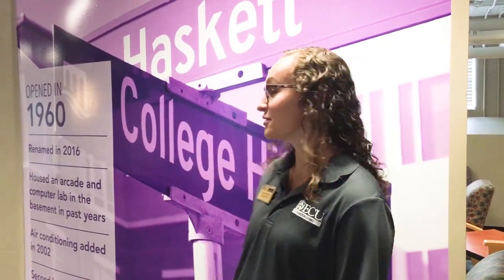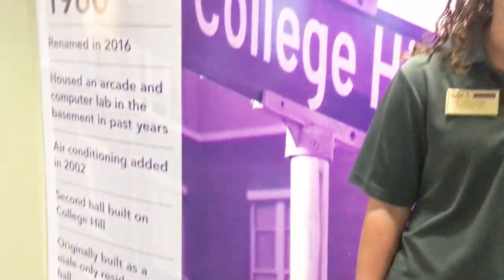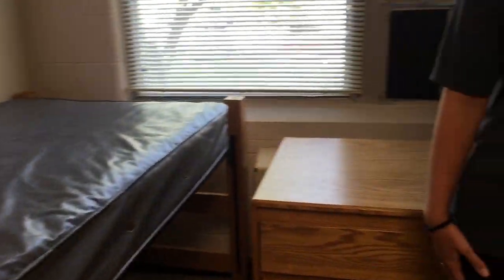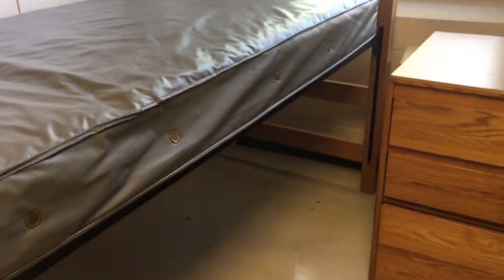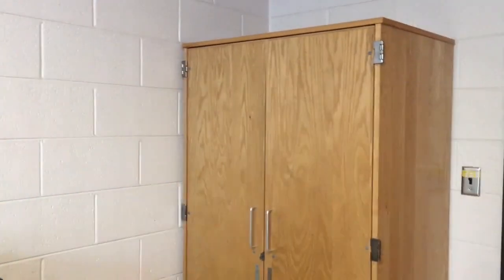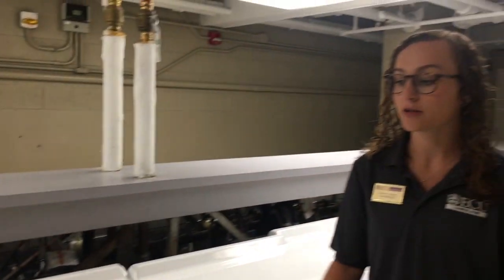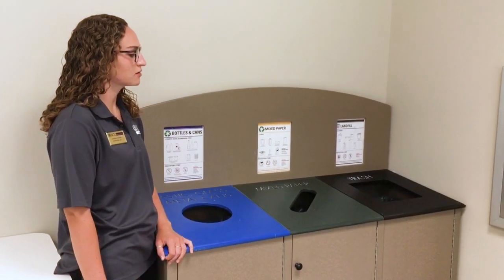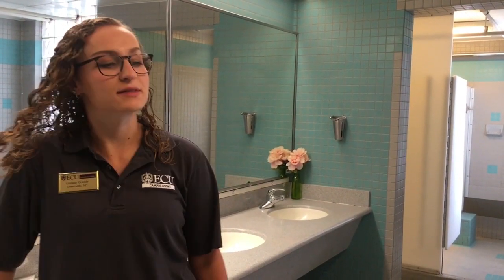Legacy Residence Hall at ECU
Located on College Hill across the street from Todd Dining Hall, Legacy Residence Hall houses approximately 470 male and female students.